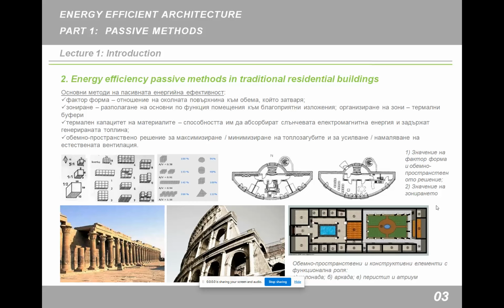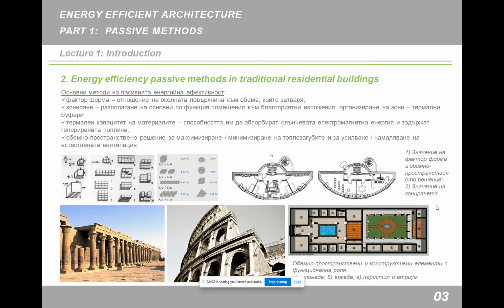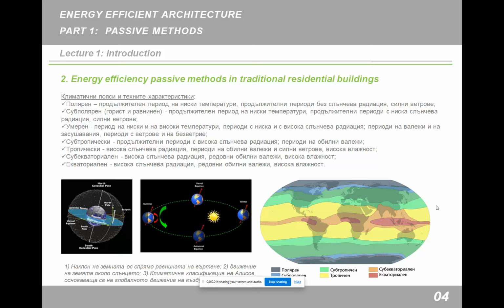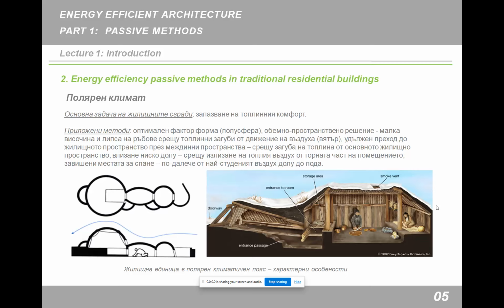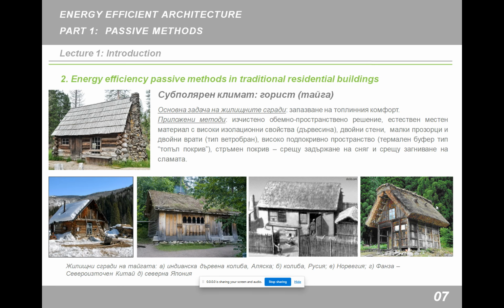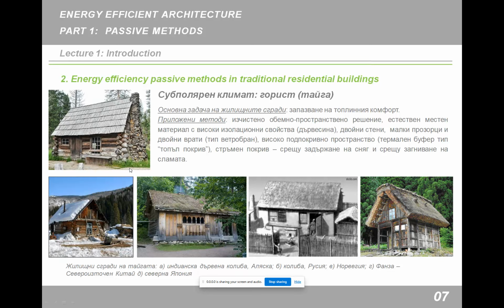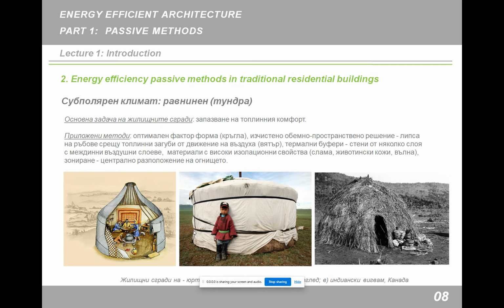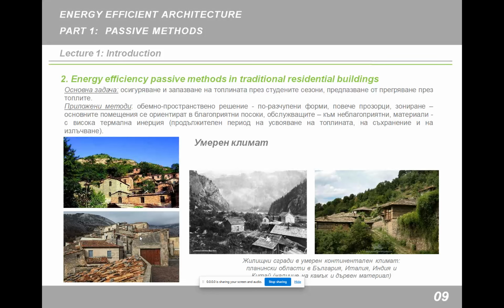Energy-Efficient Architecture Lecture 01 part 02 - impact of passive energy efficiency upon houses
similar climate conditions led to similar design solutions in traditional residential buildings; based on my science research, published on XIІІ International Scientific Conference VSU "Ljuben Karavelov" 2013,  ISSN 1314-071Х, b.3, p. ІІІ-164 – ІІІ-169
sound breaks after moderate climate and is recorded in part 03